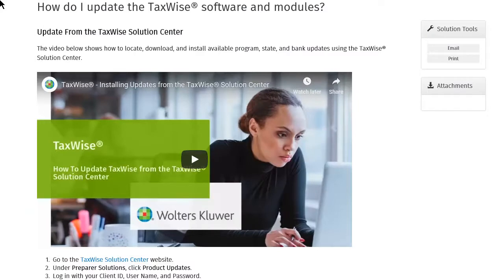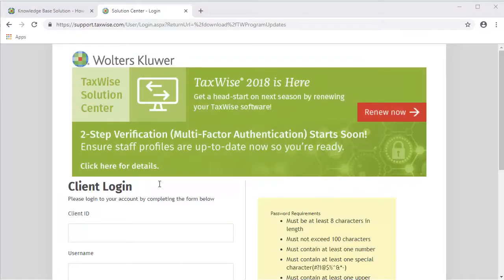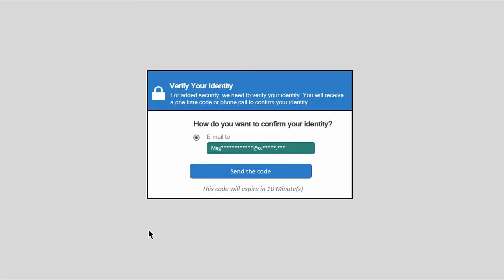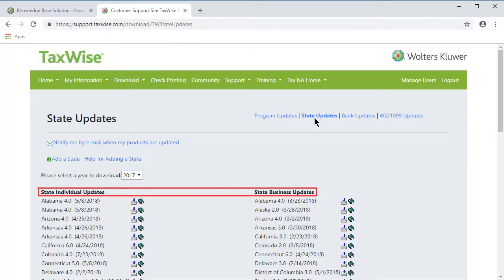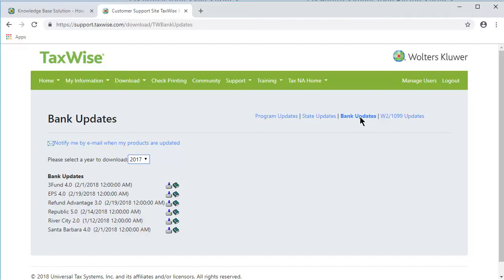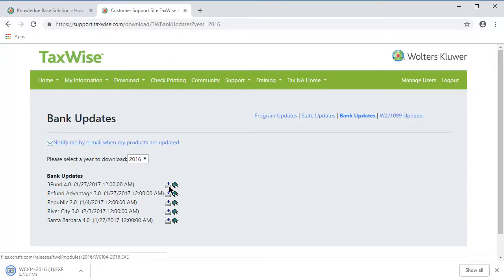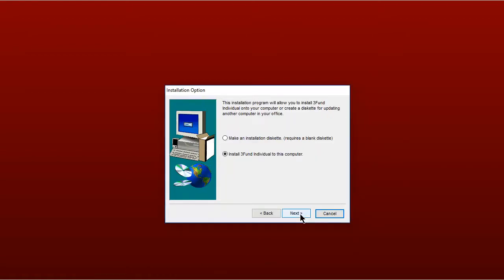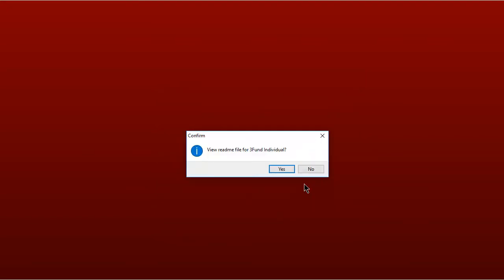TaxWise® - Installing Updates from the TaxWise® Solution Center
​This video explains how to locate, download, and install available program, state, and bank updates using the TaxWise® Solution Center.